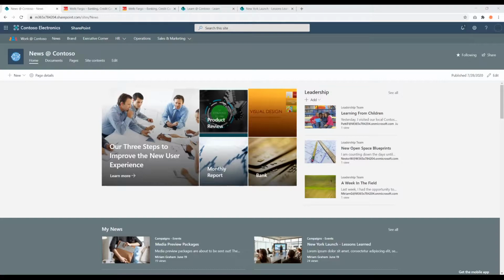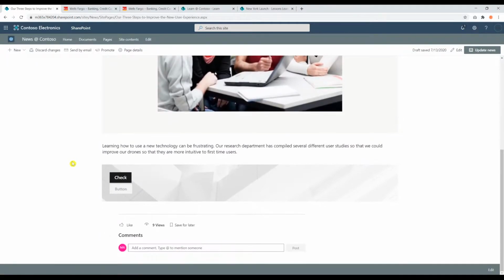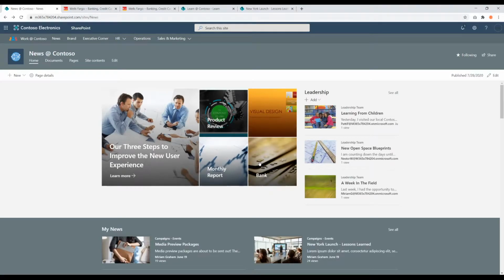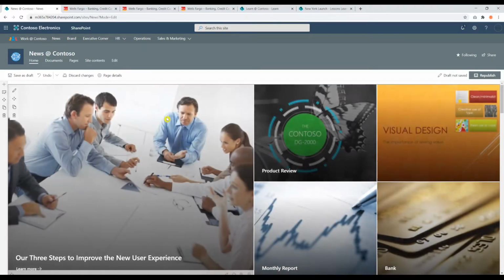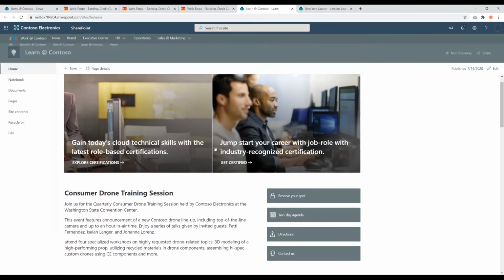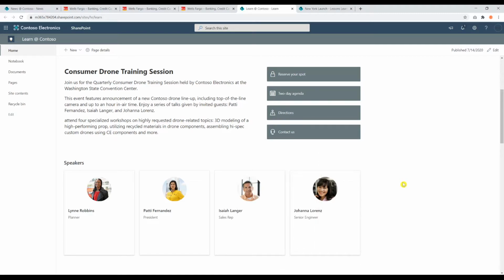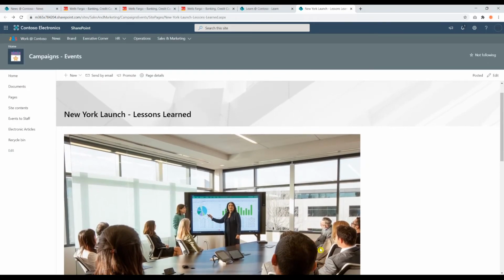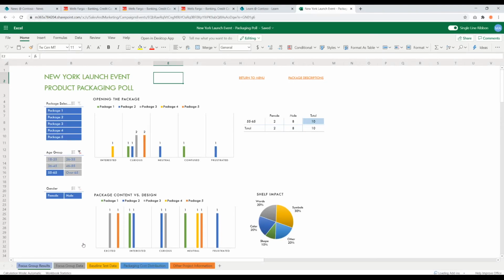3 SharePoint Web Parts You Should be Using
About the Video:
In this video, we show you 3 web parts that you should be utilizing in SharePoint.

3 Web Parts:
0:00 Intro
0:22 Hero Content
2:57 People
4:24 Call to Action

Tips& Tricks for SharePoint:
If you are looking for ways to become more productive and learn everything that SharePoint has to offer, we are here to provide you with that series of videos. You can watch and share valuable content to take you and your team to that next level!